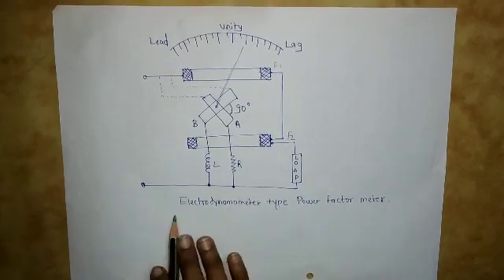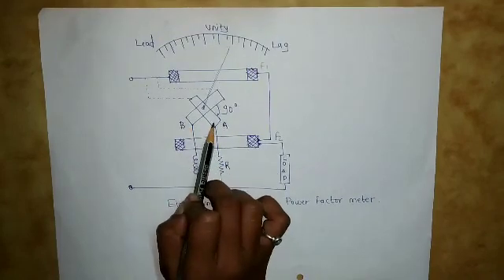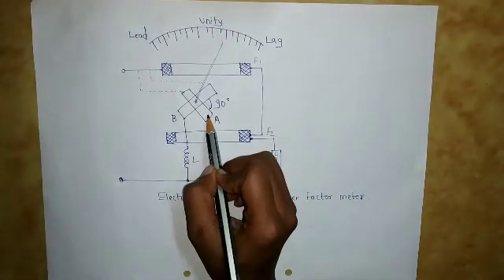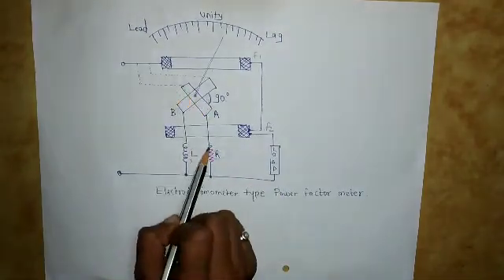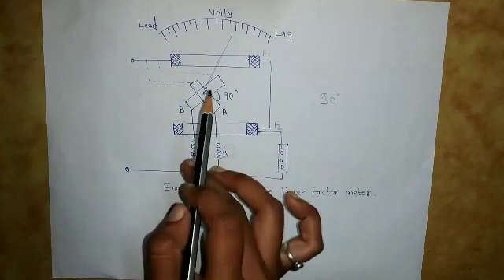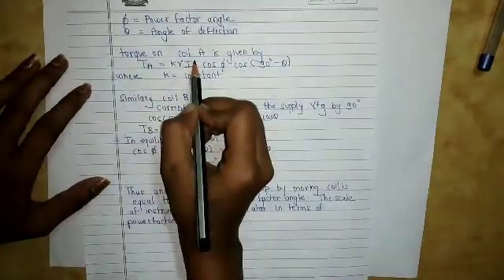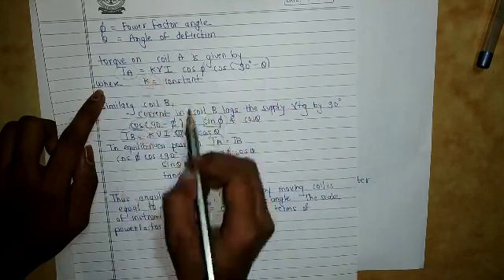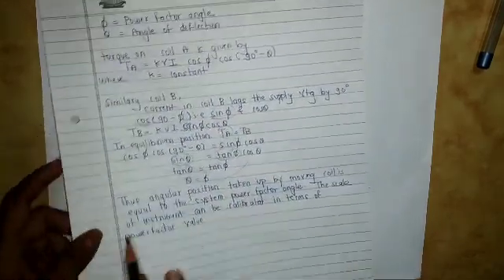12th std electrodynamometer type Powerfactor meter